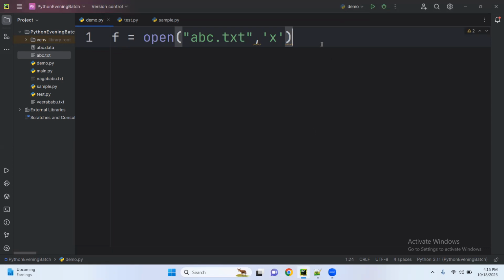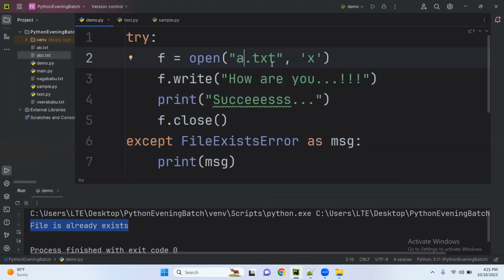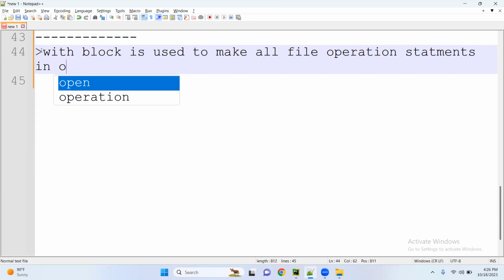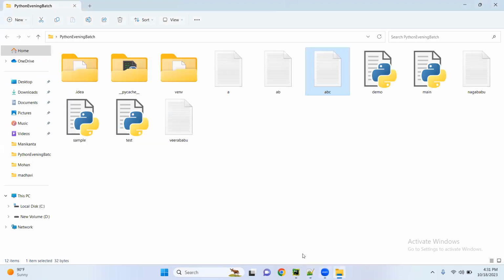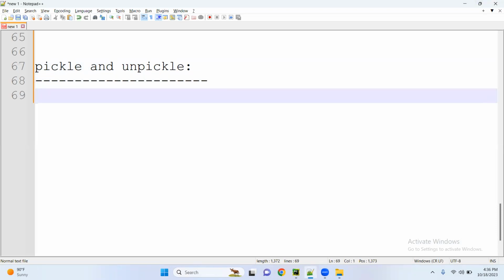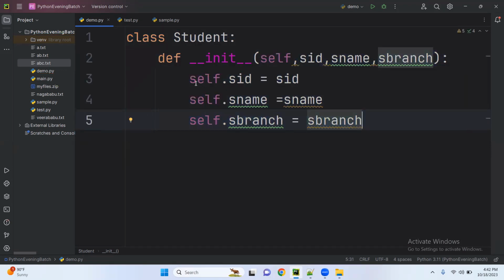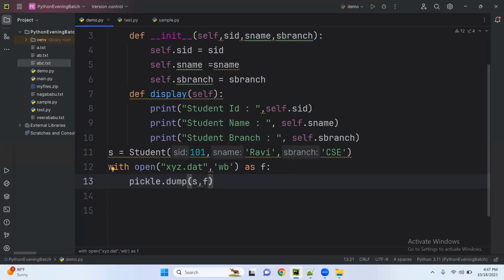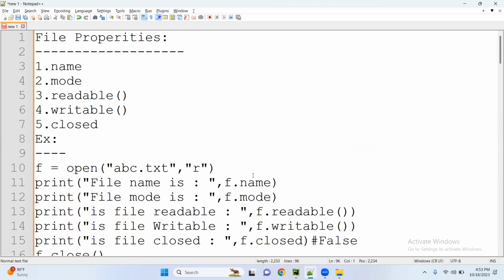File Properties, Python Adavance- 9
Python Full Course In Telugu| Beginner to Advance | Full Stack Development | Python Adavance